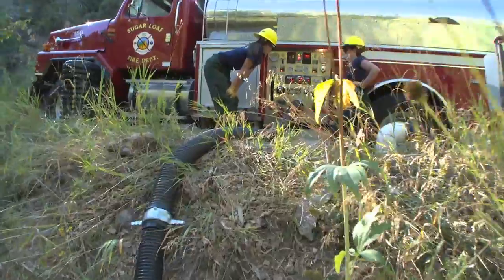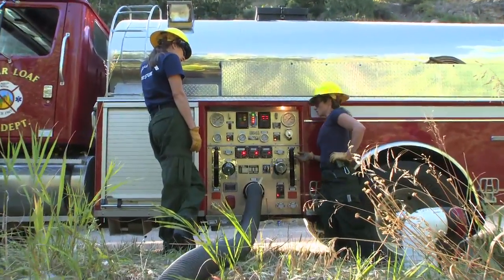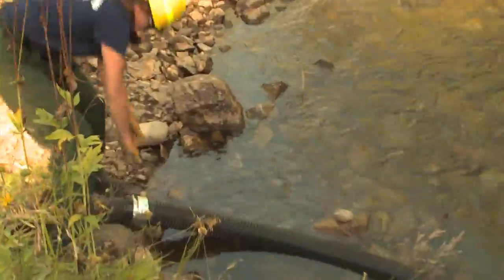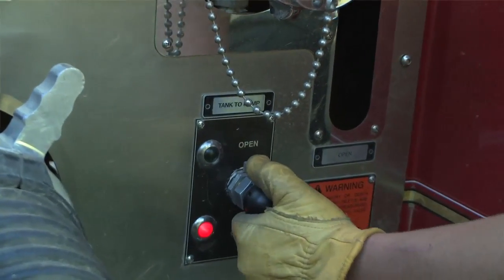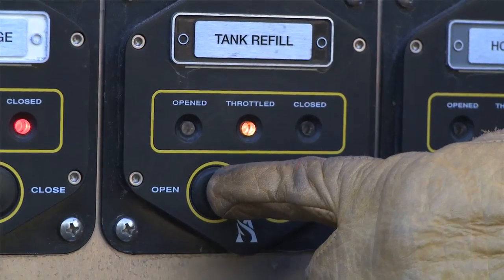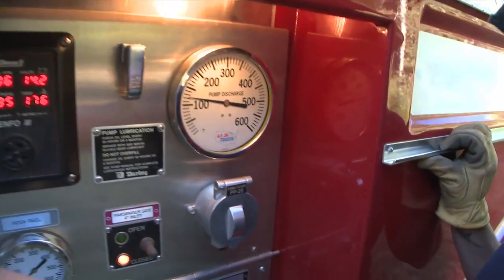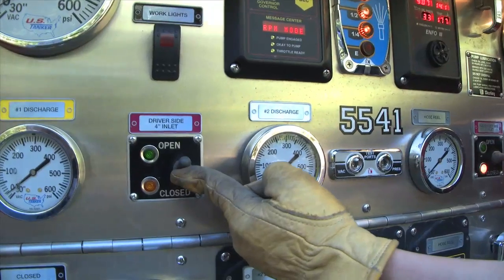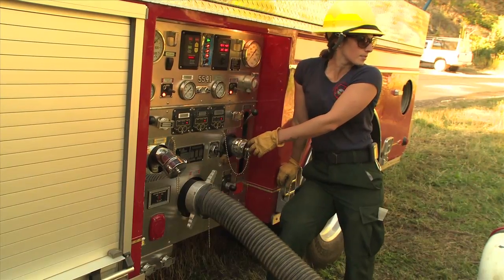Tender Training Pt 5